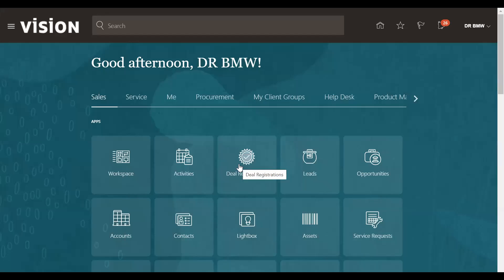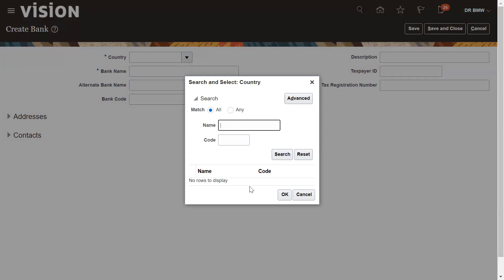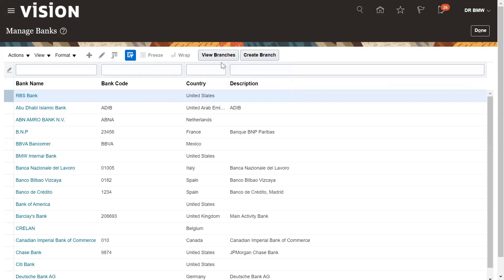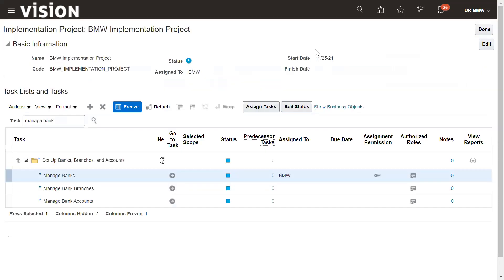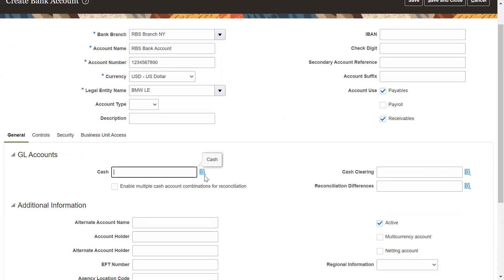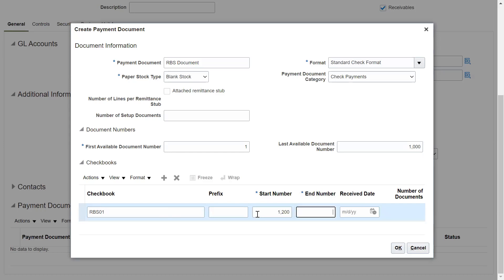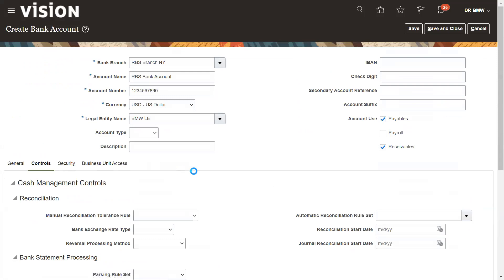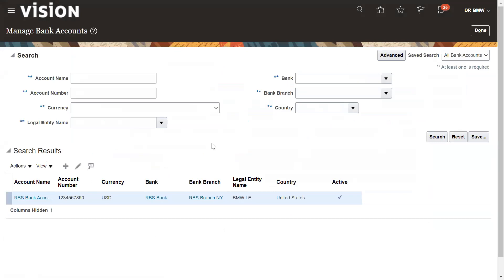Creation of Bank, Bank Branch, Bank Account and Payment Documents Oracle Financials Cloud